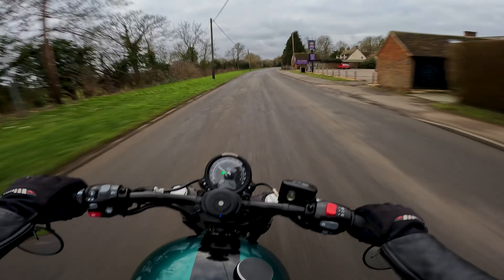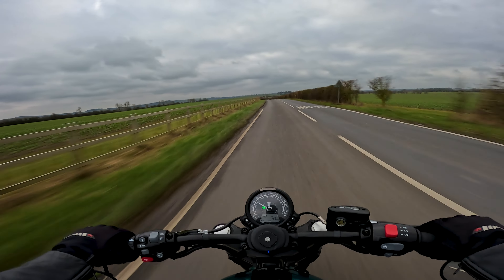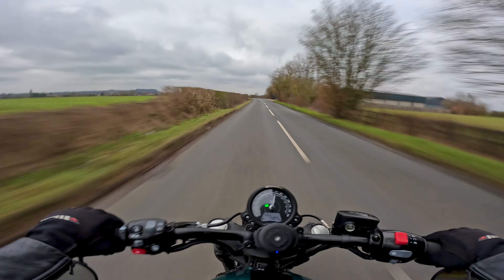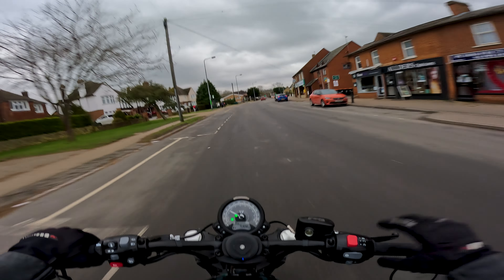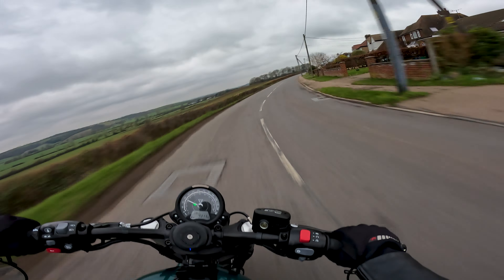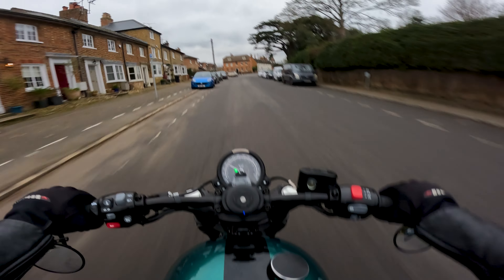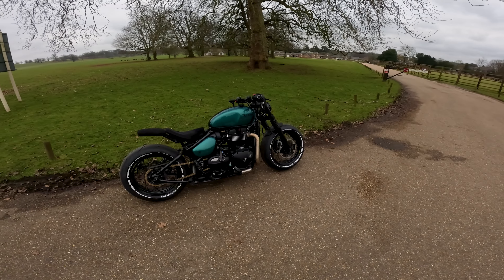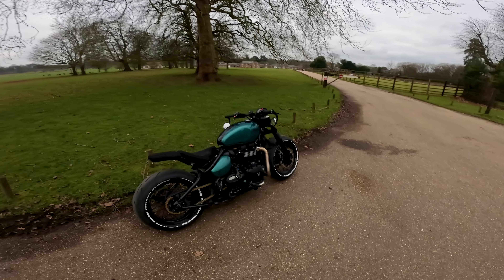Bobbing around on a Thornton Hundred Wide Wheel Bobber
I've covered over 4,000 miles on my Thornton Hundred Wide Wheel Bobber, here are my thoughts. Come along for the ride.

Big thanks to @ThorntonHundredMotorcycles